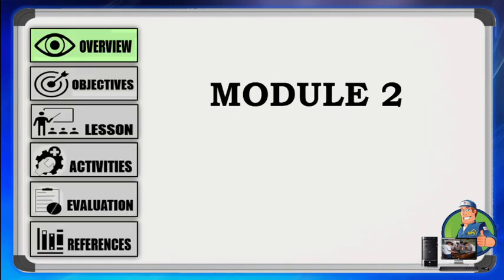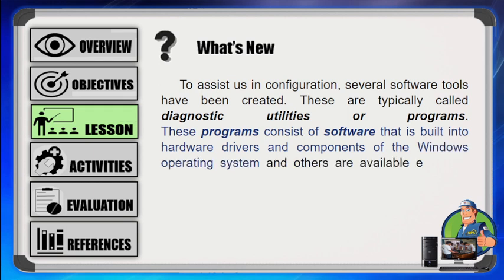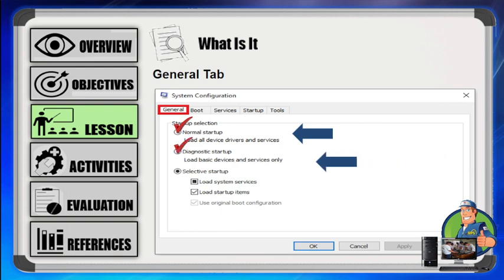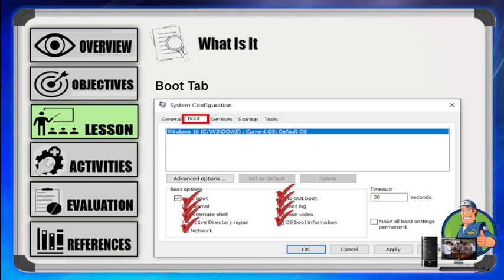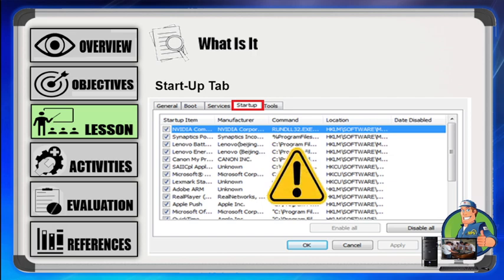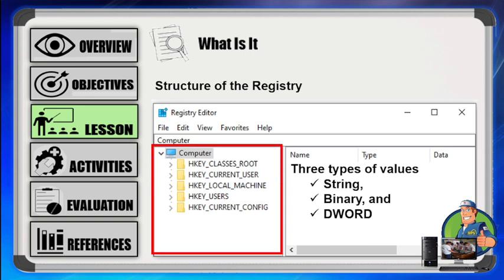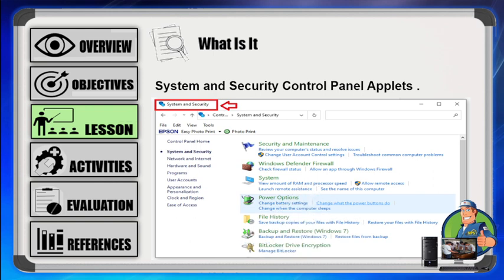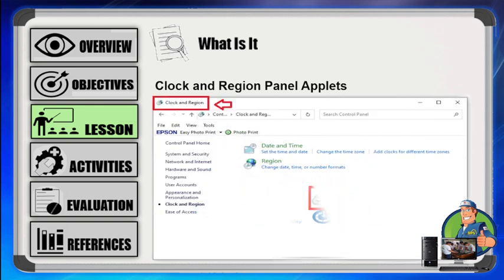Computer System Tools Used in Configuration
Second Quarter-Module 2
• LO 2: SET NETWORK CONFIGURATION
• CODES: TLE_IACSS9-12SUCN-IA-E-34